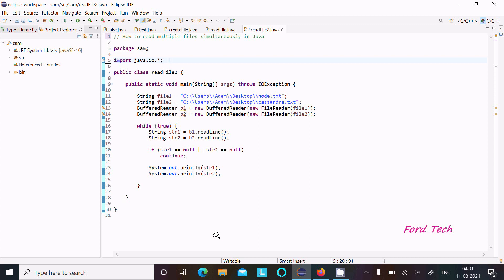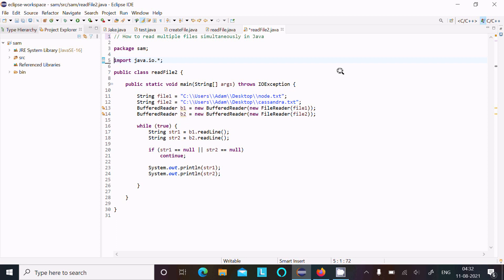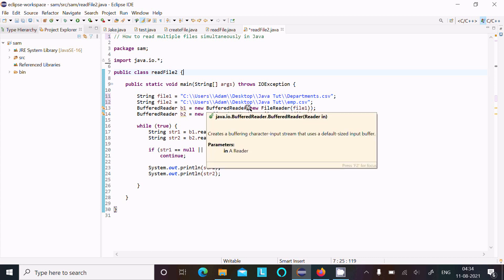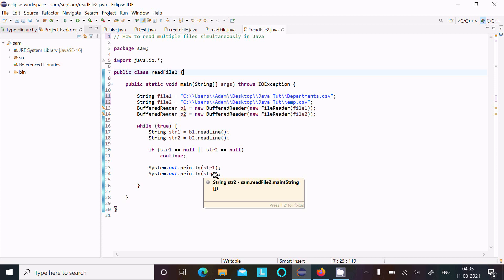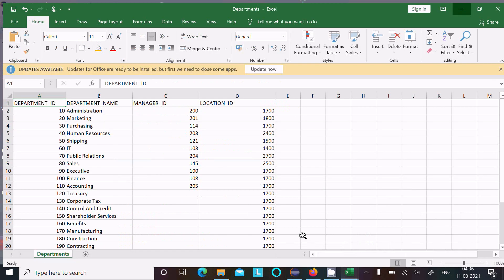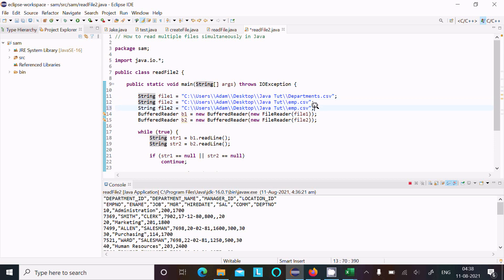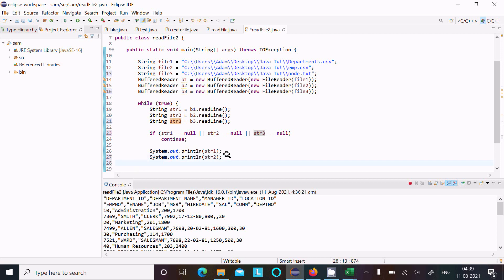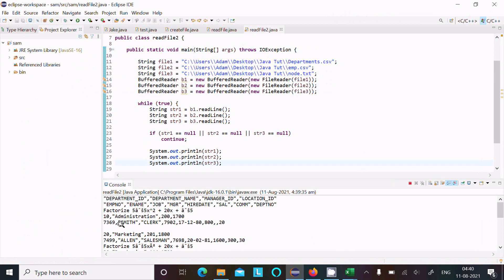How to read two files simultaneously in java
Read two textfile line by line simultaneously -java

How to read multiple text files simultaneously in Java